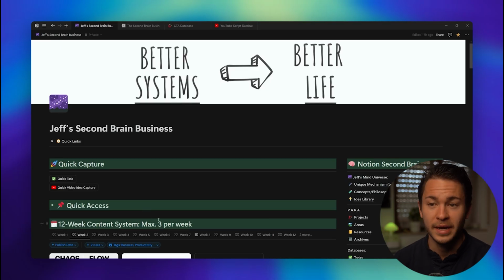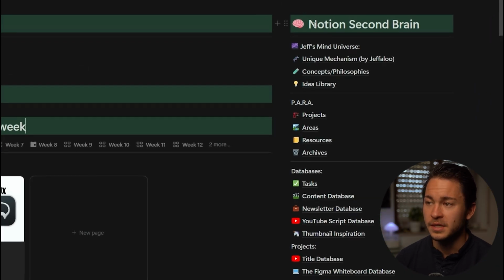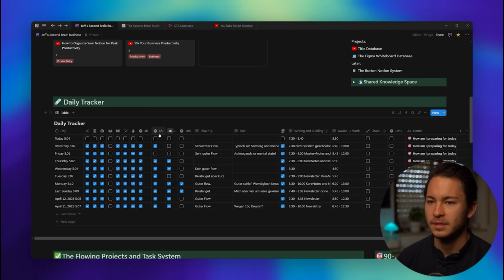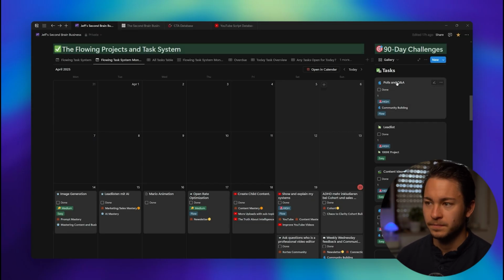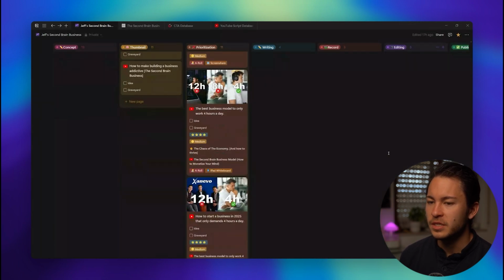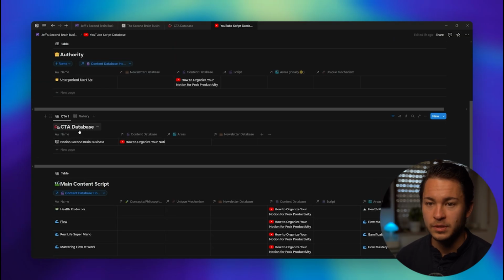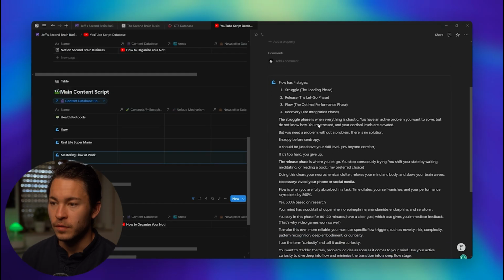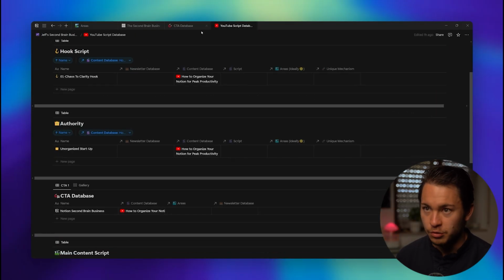How to Organize Your Notion for Peak Productivity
About me:
I am a former founder of a start-up called Xanevo, and I am now focused on building a personal brand centred on productivity, problem-solving, and self-improvement.

☢️ Danger area: Only allowed after joining the challenge! ☢️

Camera: Sony a7 iii
Lens: Sigma 24-70mm 2.8
Mic: DJI Mic 2
Light: SMALLRIG 120W COB Video Light
Softbox: SMALLRIG RA-D85 Parabolic Softbox

 Timestamps

00:00 – Stuck? Here’s Why
00:31 – I’d Trade 300K for This
01:04 – My Notion Setup (Full Tour)
02:15 – Quick Capture
02:53 – 12-Week Content System
03:29 – Mind Map + PARA + Second Brain
05:07 – Daily Flow Tracker
06:17 – Flowing Task System
07:20 – 90-Day Challenge
09:04 – My Content Pipeline
11:24 – Script System for YouTube
13:04 – Health, Flow & Super Mario
15:56 – Final Thoughts